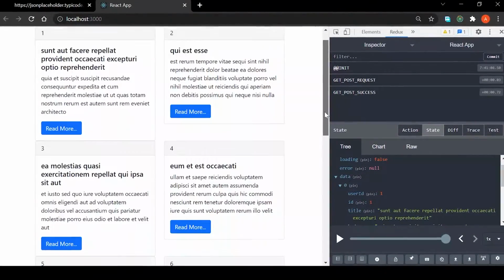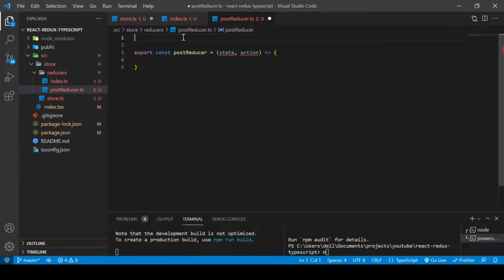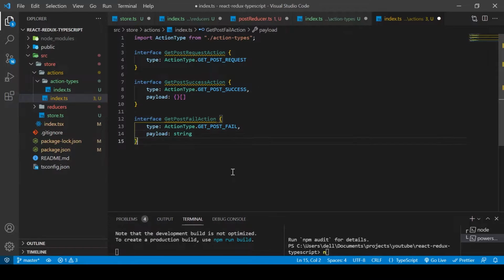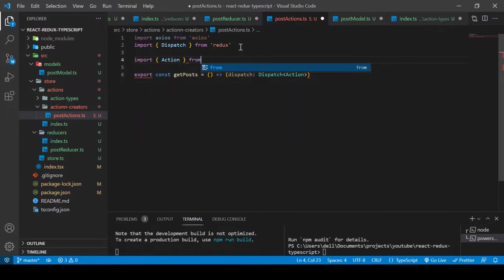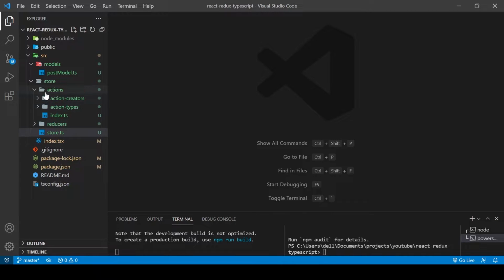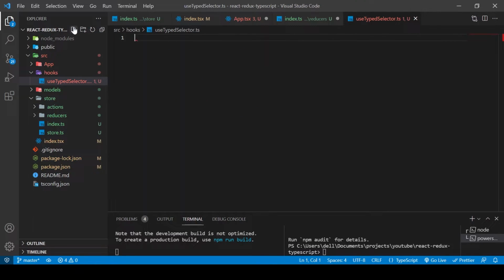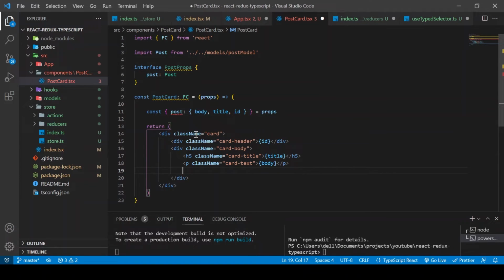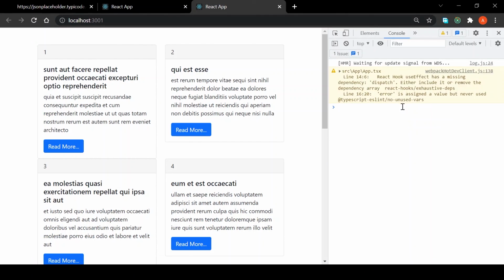react redux typescript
Learn how to integrate Redux into your react app, using typescript and bootstrap styling.